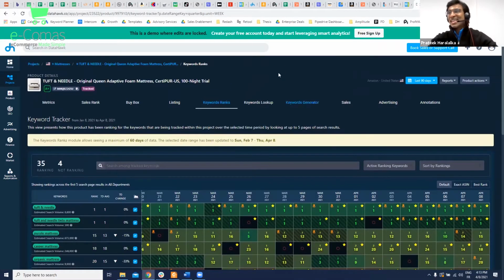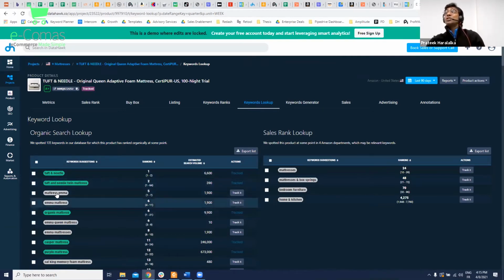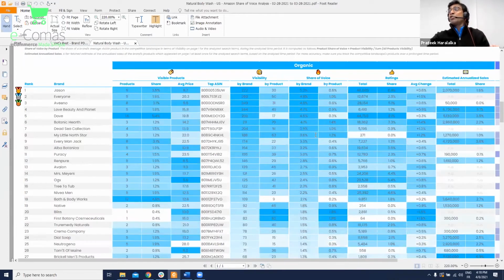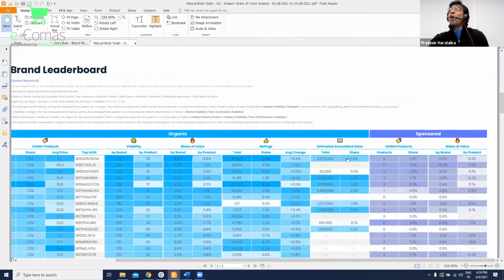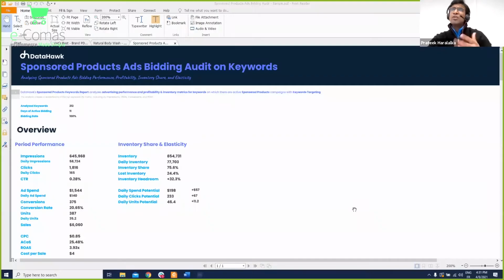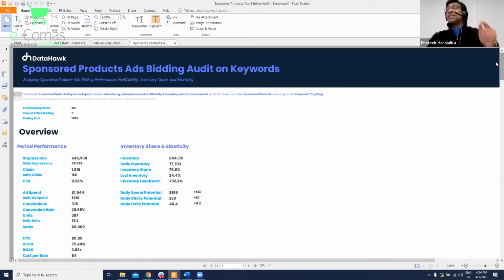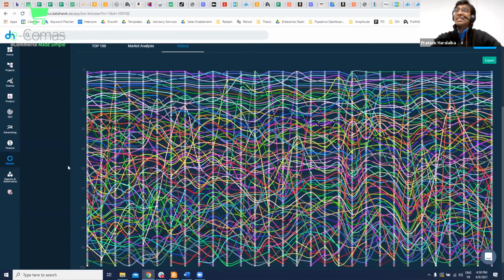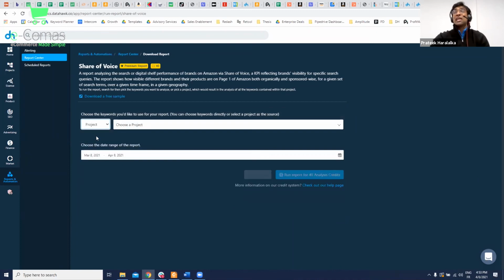Amazon SEO: Enhancing Your Product Listings for Success on Amazon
Imagine making Amazon sales without paying for ads - with the right SEO strategy you can! We talk to Prateek Haralalka from DataHawk about everything you need to know about Amazon SEO. We’ll be covering keyword rankings, the DataHawk tools and top tips to improve your visibility and boost your sales on Amazon.

Join our next free Amazon webinar!